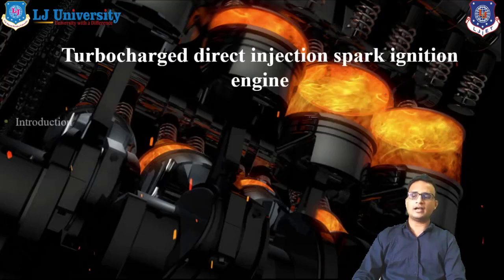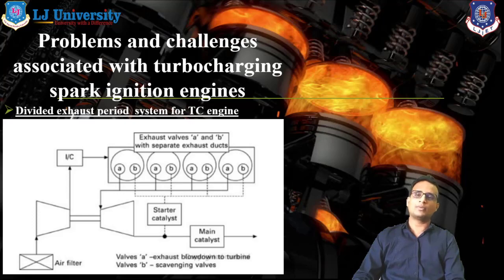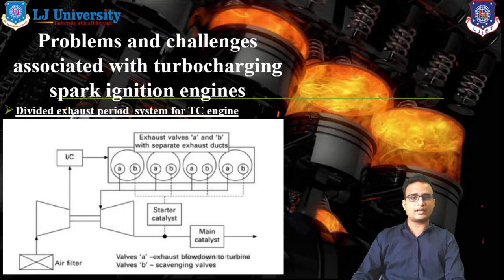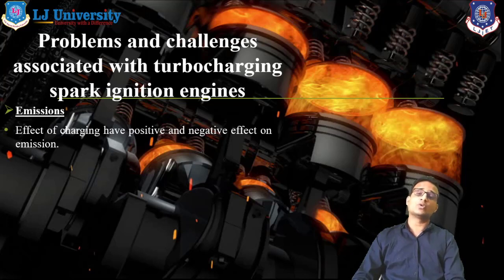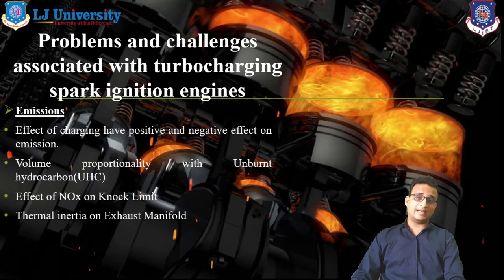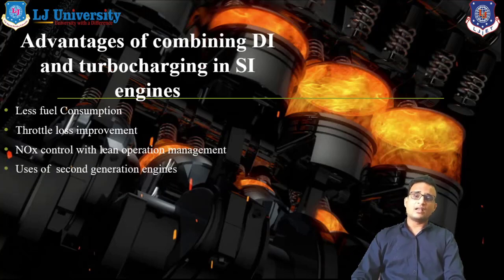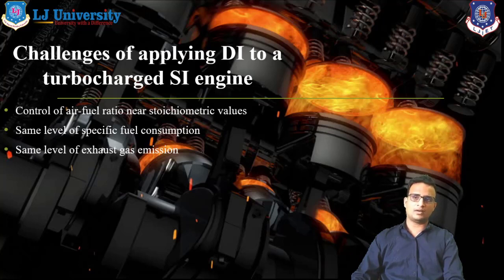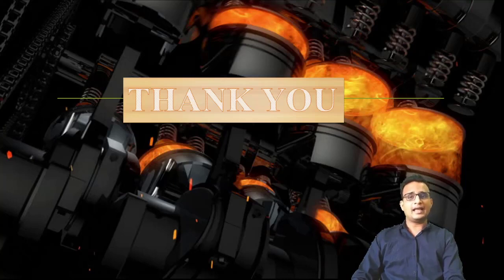L 08 Divided exhaust period system | Advance Combustion Technology of I.C. Engine | Automobile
Advance Combustion Technology of Ic Engine Lecture Series by Adilhussain shaikh

Divided exhaust period system

Reference:-
Fundamental of HCCI  by H.Jhao

Made @ LJIET"